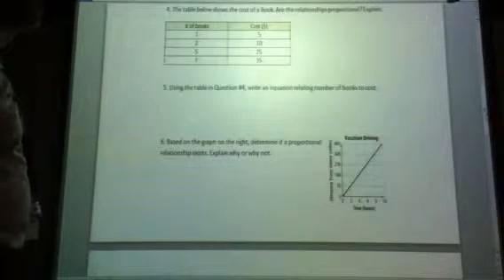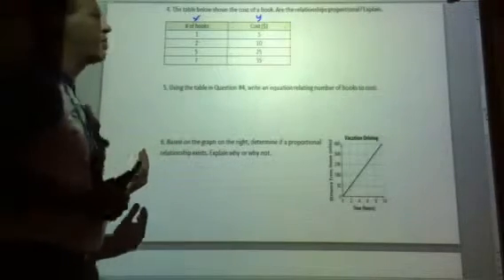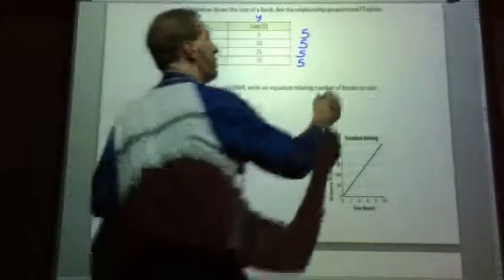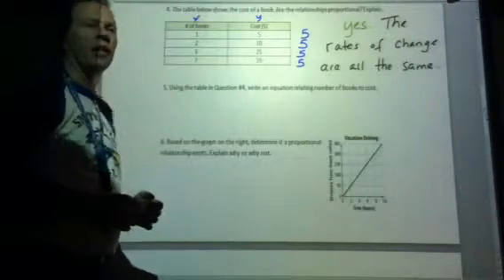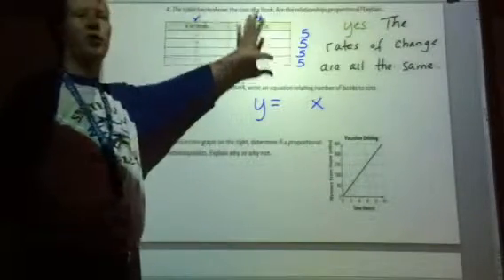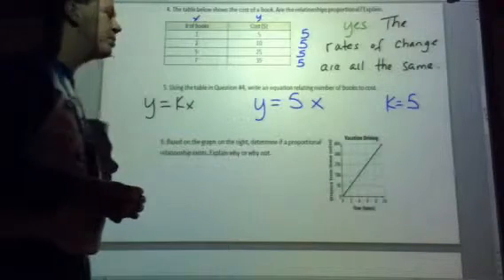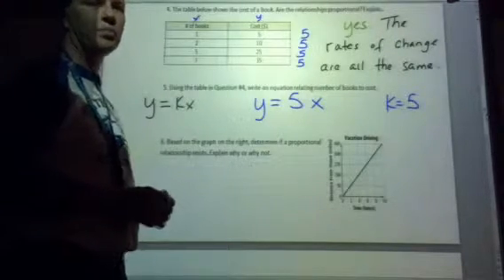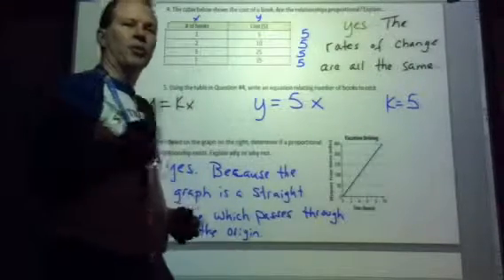BM 7-4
Proportional Relationships